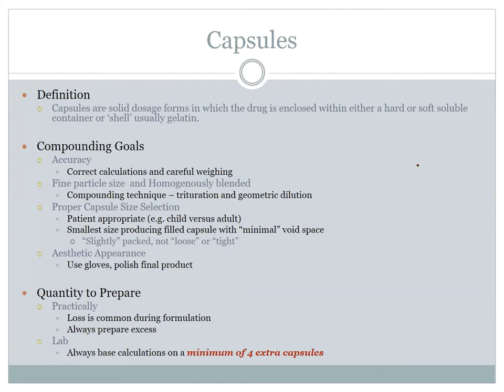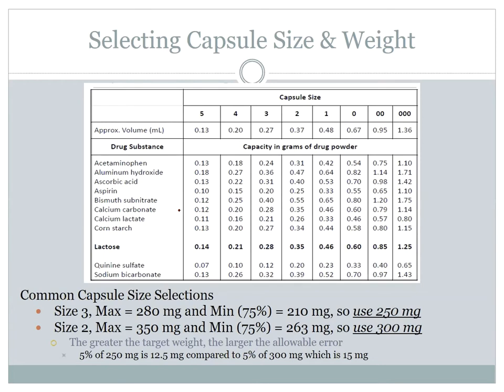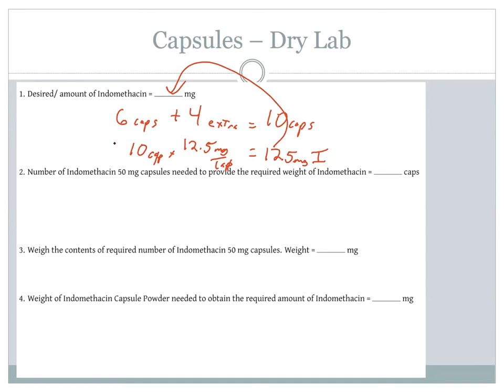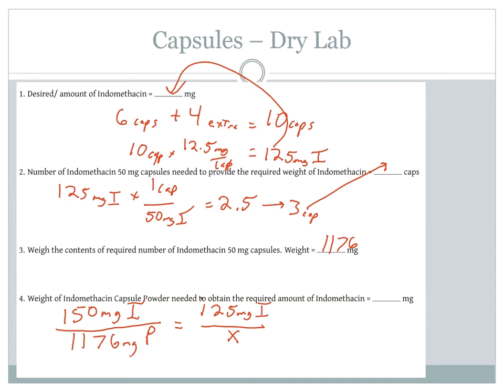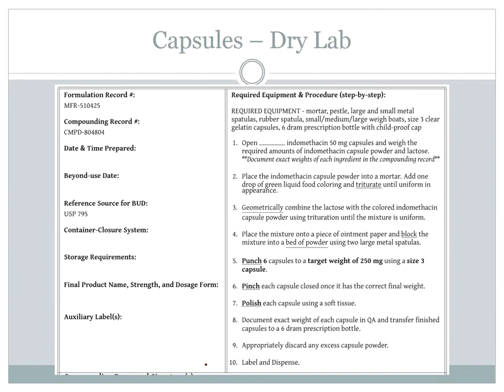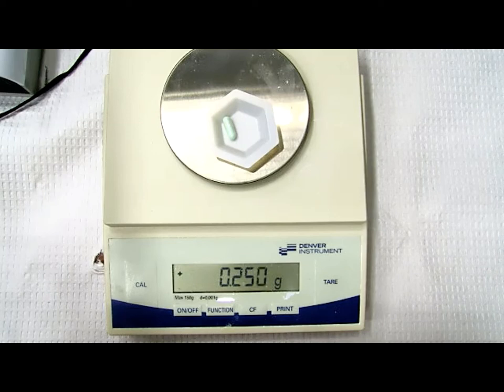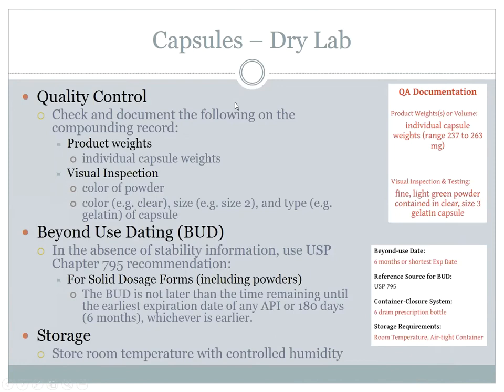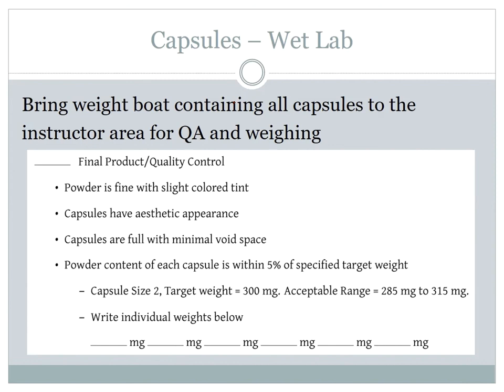Capsules Dosage Form - Classroom Lecture and Demonstration (2021)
Classroom lecture and demonstration of compounding capsules dosage form (March 2021)